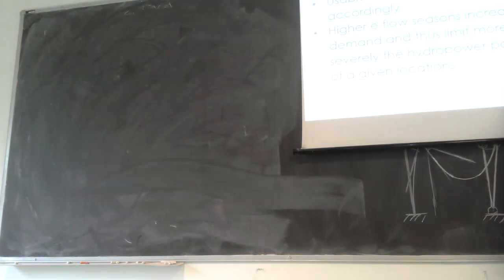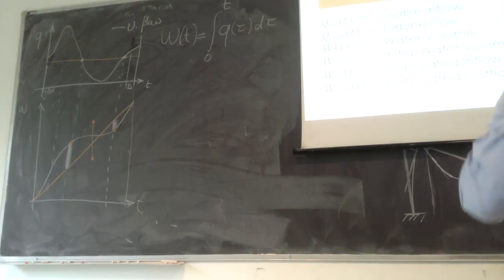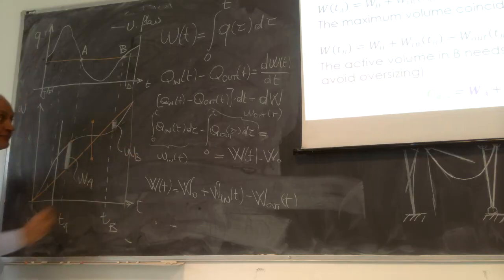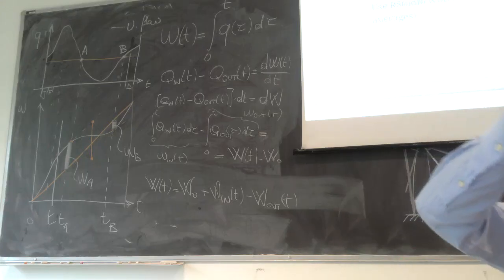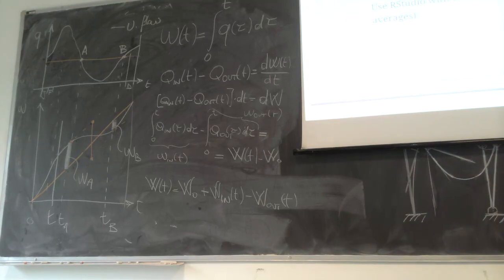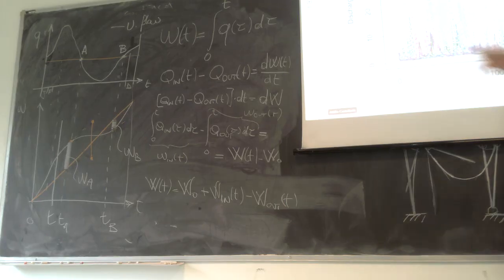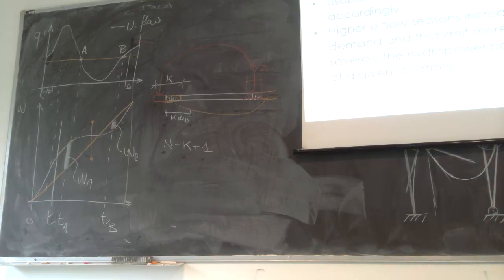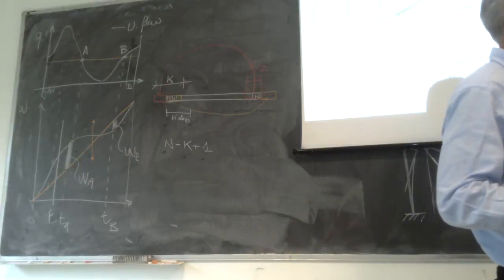Castellarin Apr 1